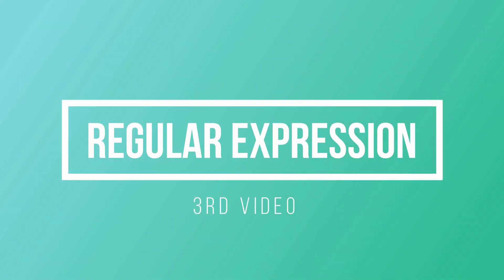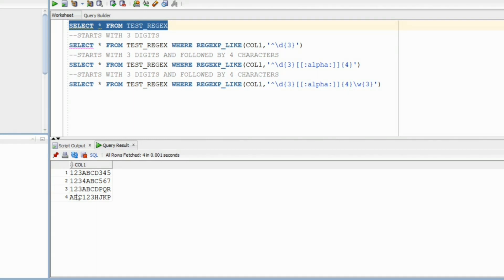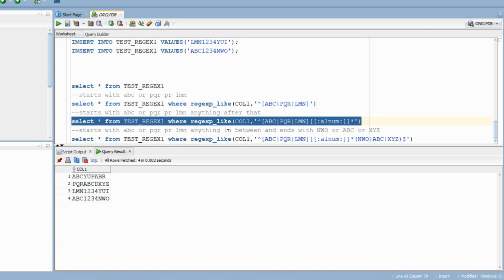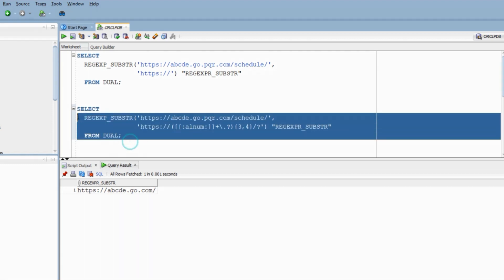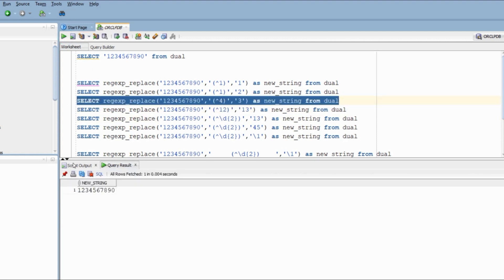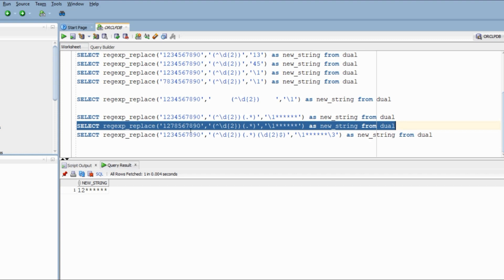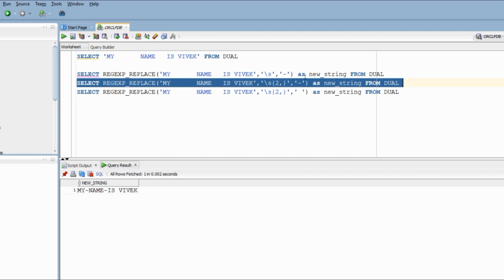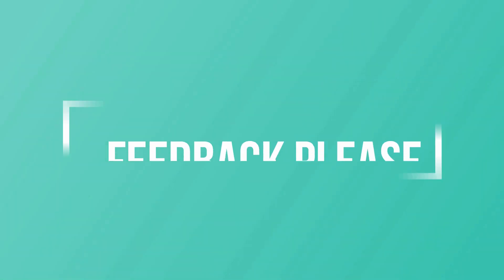REGULAR EXPRESSION IN ORACLE - PART 3| REGULAR EXPRESSIONS PRACTICE EXERCISE | REGEX| REGEXP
This video is the 3rd Video in the video series regular expression.

The 3 video provides solutions to all the questions that we discussed in the 1st video, hopefully this will clarify all your doubts related to regular expressions